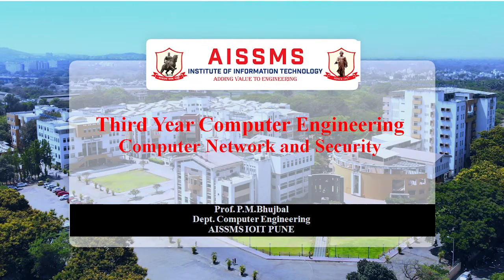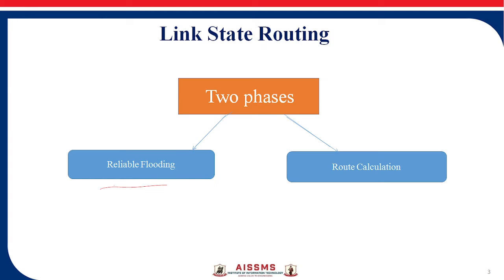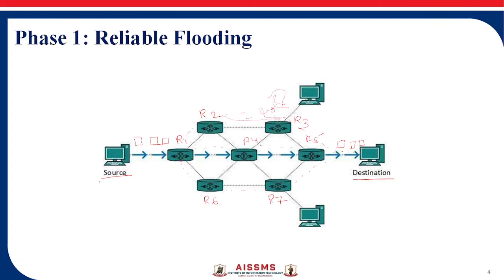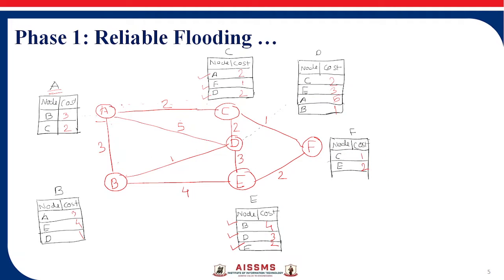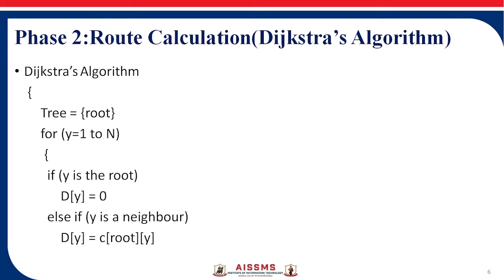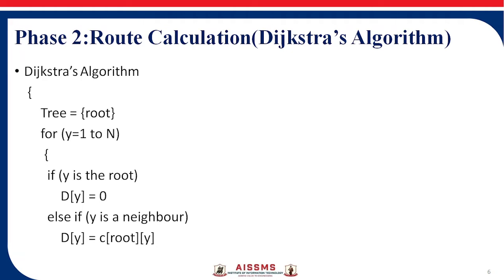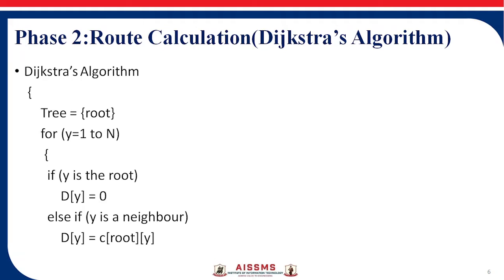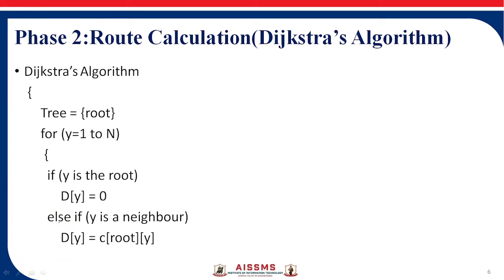LSR PART 2 by Prof. Pallavi Bhujbal